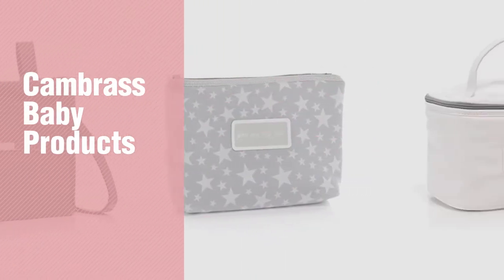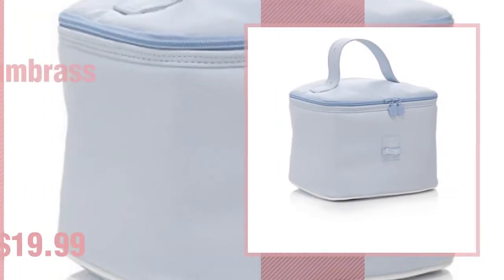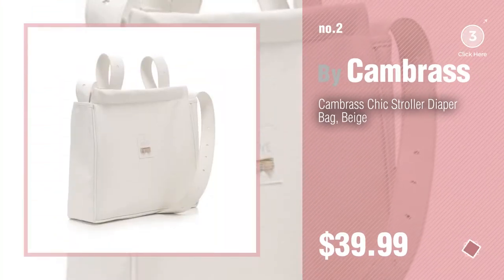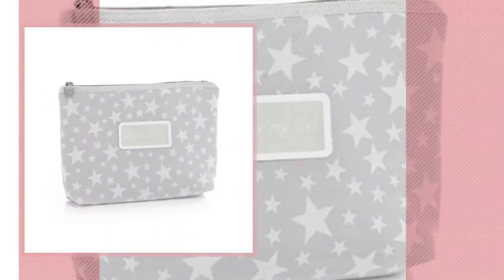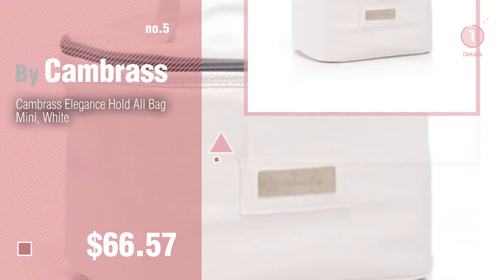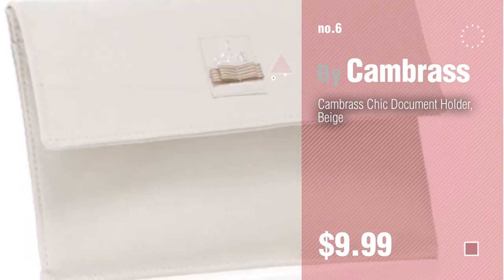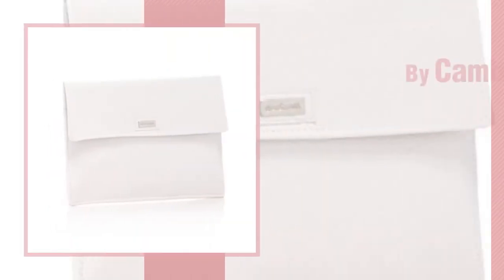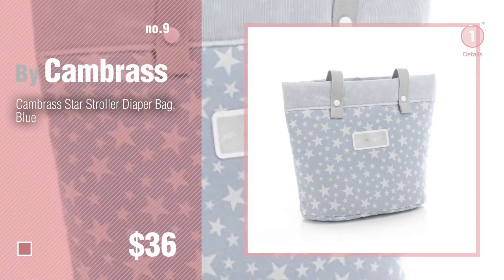Cambrass Baby Products Video Collection // New & Popular 2017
+ Cambrass Baby Products Video Collection

Cambrass Chic Hold All Bag Mini, Blue by Cambrass

Cambrass Chic Stroller Diaper Bag, Beige by Cambrass

Cambrass Elegance Stroller Diaper Bag, Grey Mink by Cambrass

Cambrass Star Toiletry Bag, Grey by Cambrass

Cambrass Elegance Hold All Bag Mini, White by Cambrass

Cambrass Chic Document Holder, Beige by Cambrass

Cambrass Nappy Changer Travel Mat (64 x 42 cm, Star Grey) by Cambrass